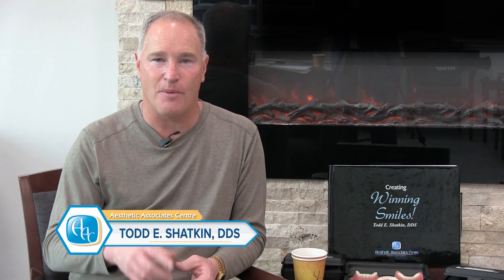Cosmetic Dentistry - Todd Shatkin DDS | Aesthetic Associates Centre in Buffalo, NY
I hope you're exploring all the videos in our library, as they offer valuable insights into a wide range of dental topics. Today, I want to focus on cosmetic dentistry and the personalized treatments we provide to enhance your smile.

If you have old silver or gold fillings that you’d like replaced with white, natural-looking ones, we can take care of that. However, if you prefer gold and want to keep or add more, we are happy to accommodate your preferences. Cosmetic dentistry is all about creating the smile that suits you. Some patients desire a brilliant white smile, while others prefer a more natural appearance.

Whether you’re interested in porcelain veneers to instantly straighten and beautify your teeth, Krystal Klear aligners for a subtle orthodontic adjustment, or crowns for teeth with large fillings, we can deliver results efficiently in just one or two visits.

We offer free consultations, and I would love the opportunity to meet with you. Our entire team is here to help design a plan tailored to your needs and goals.

If you or a loved one is interested in mini dental implant solutions in Buffalo, NY please contact us to arrange your free consultation with Dr. Todd Shatkin DDS at the Aesthetic Associates Centre.